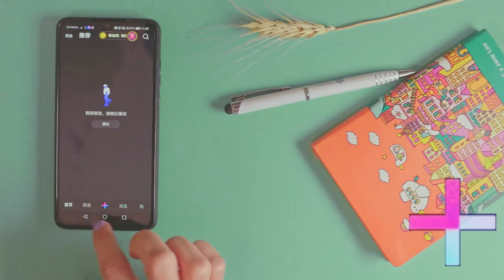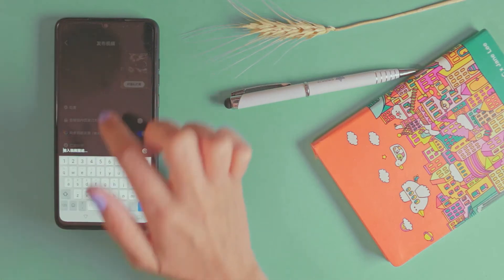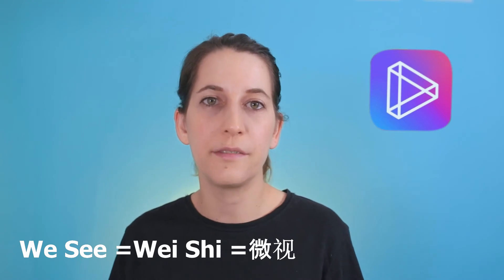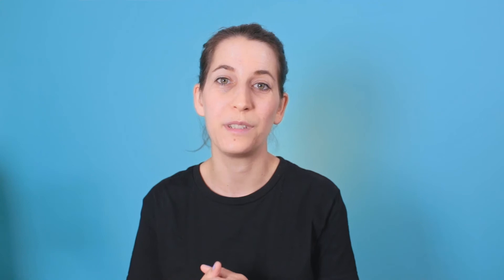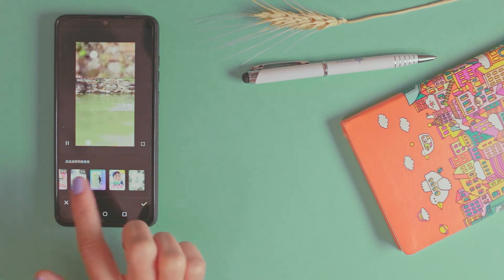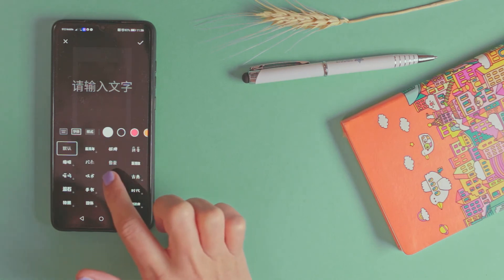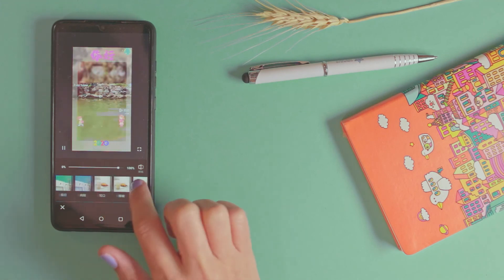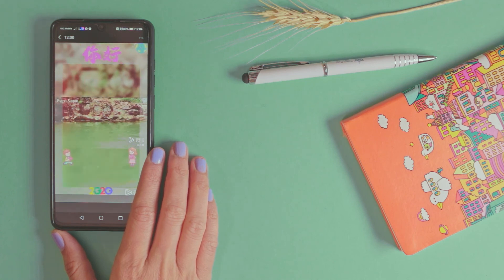WeChat | Uploading Longer Video Clip In Your WeChat Moments, 30 second video instead of 15!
The most useful tool in social media is sharing videos.

The trouble is that when using your WeChat, you can share only up to 15 second video clip each time.

No problem. I will guide you step by step and will share with you a Chinese insider trick to create the clip time be doubled!

In this video I will show you how to find a special Chinese app that you probably could not find trough your app store.
And a special bonus: Must use editing tips!

Right to the point Index:
00:10 The problem with limited time for each video clip and how to solve it.
00:43: How to use an app to upload a longer video.
01:37  How to share your video in the WeChat circle of friends.
02:16 How to share the video only inside your WeSee app and to your eyes only
02:05 How to add description inside the WeSee App.
02:29 Inside the WeChat moments: Adding a description, Mentioned a friend (tagging), Adding location and Share and Do not Share list.
03:32 What is WeSee means?
03:18 Finding and downloading WeSee App.
03:46 The Treasure App (应用宝),
04:19 How to use WeSee?
04:30 WeSee video uploading options.
05:00 Editing tips using the WeSee App: Changing your background patterns, Adding Music, Editing, Wrriting in cool fonts, Adding Filters and Animated stickers!
08:16 Sharing inside the Wechat Moment and how to go there.
09:00 Sharing with you my content editing tips.

As I promised, here is the link to the Treasure App site. You can copy paste this :应用宝 or go inside this web-site you will find other useful Chinese apps (like QQ).

Really hoped you find it useful, please tell me which part was the most practical!
Thank you and have a great day/ Neta